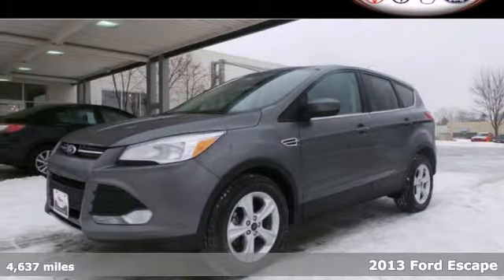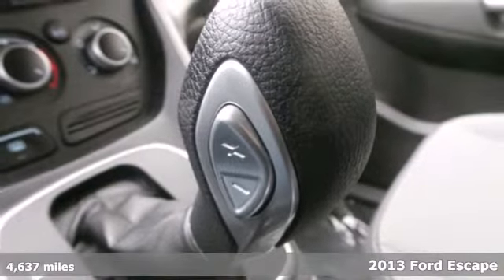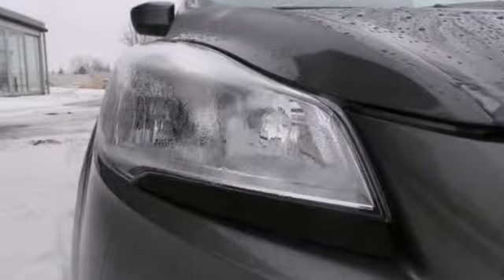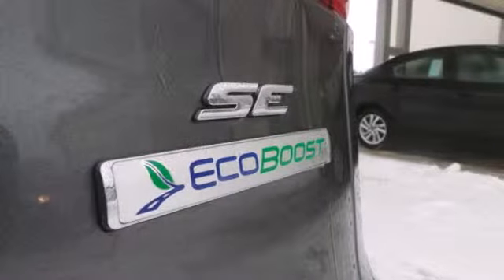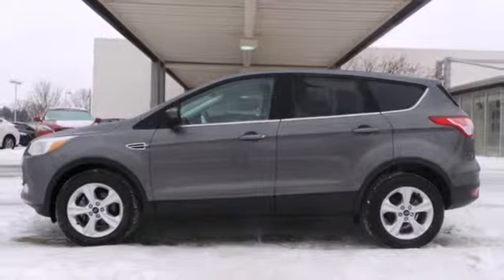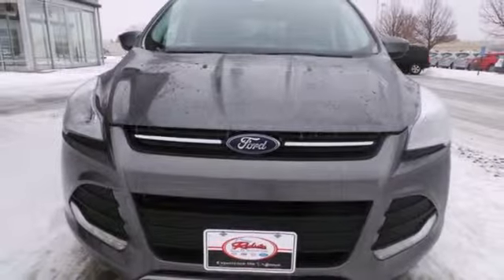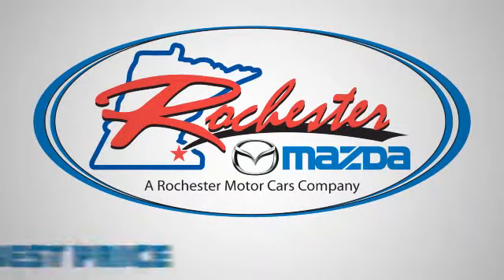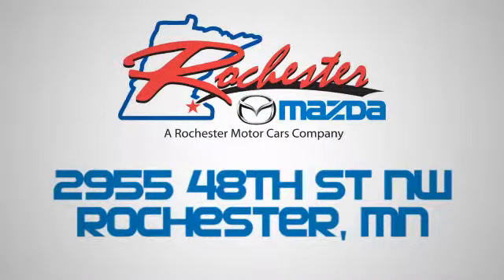2013 Ford Escape Rochester MN Winona, MN Z1341 - SOLD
Year: 2013
Make: Ford
Model: Escape
Trim: SE
Engine: EcoBoost 1.6L I4 DGI DOHC Turbocharged VCT
Transmission: 6-Speed Automatic
Color: Gray
Interior: Charcoal Black
Mileage: 4637
Stock #: Z1341
Super Low Miles! EcoBoost 1.6L I4 DGI DOHC Turbocharged VCT, AutoCheck Clean Title, AutoCheck One Owner, Brake assist, and Electronic Stability Control. When was the last time you smiled as you turned the ignition key? Feel it again with this attractive 2013 Ford Escape. Enjoy the safety and great visibility when you sit up high in this fuel-efficient SUV. We look forward to earning your business. Rochester Mazda 2955 48th St NW, Rochester, MN 55901. Part of the Rochester Motor Cars Family.

-Customer Enthusiasm
-Employee Satisfaction
-Financial Performance
-Market Effectiveness-
-Ongoing Improvement

Address:
2955 48th St NW